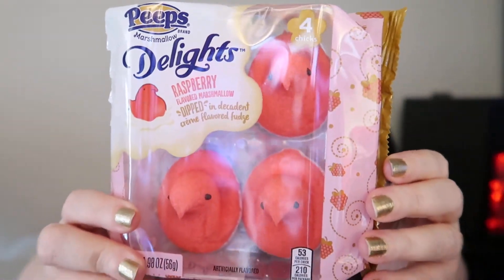Peeps Delights Raspberry Review